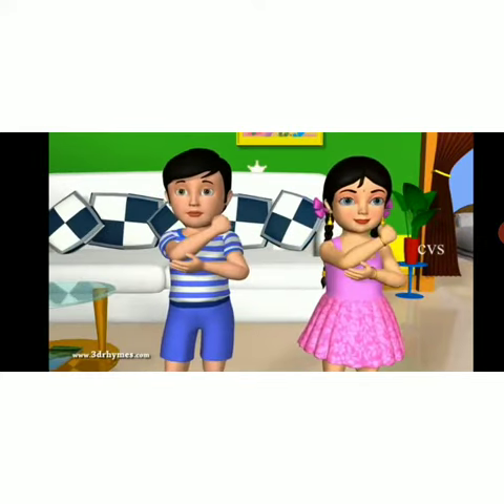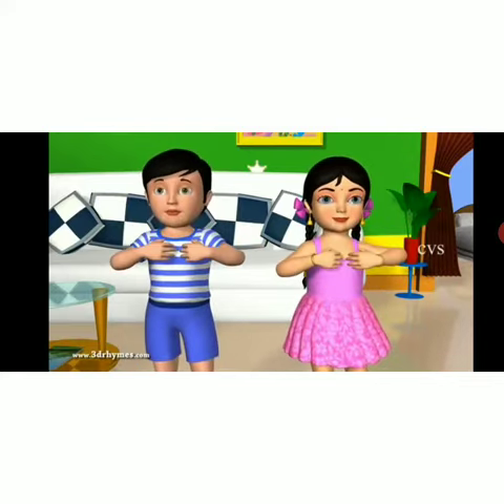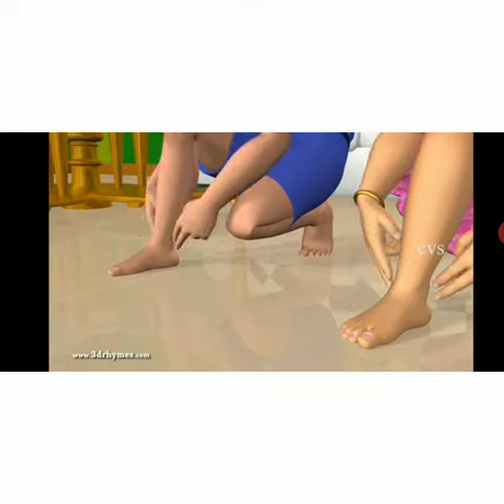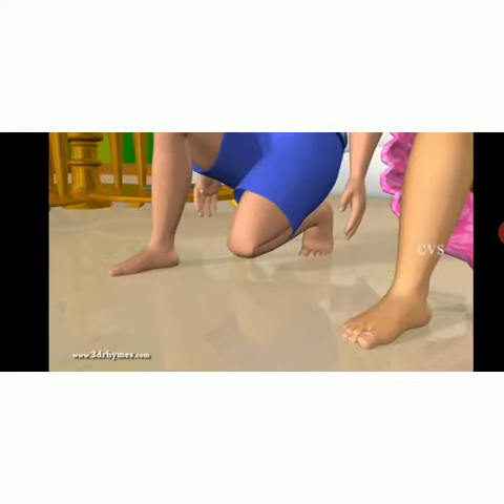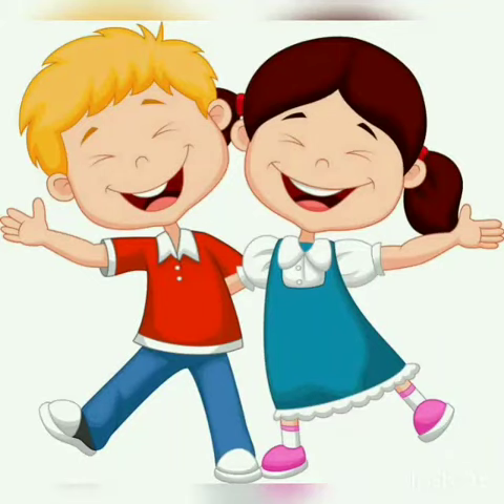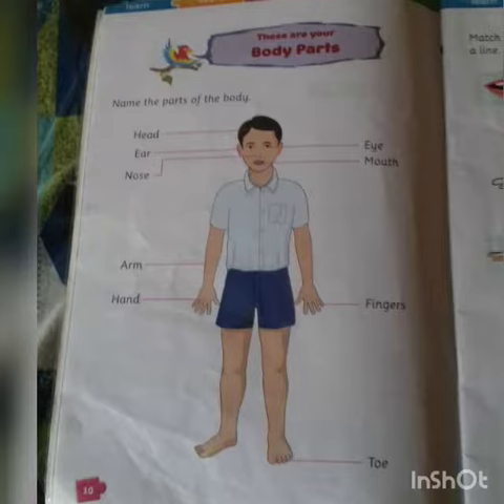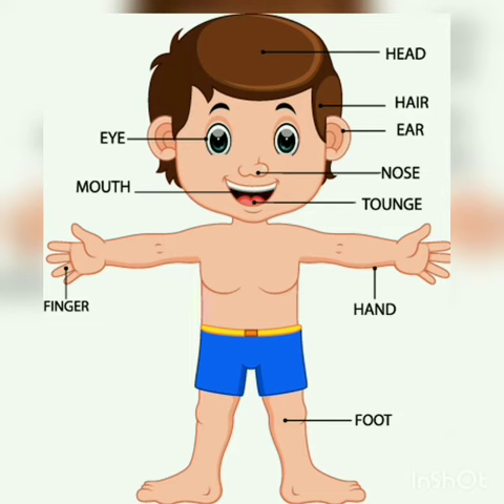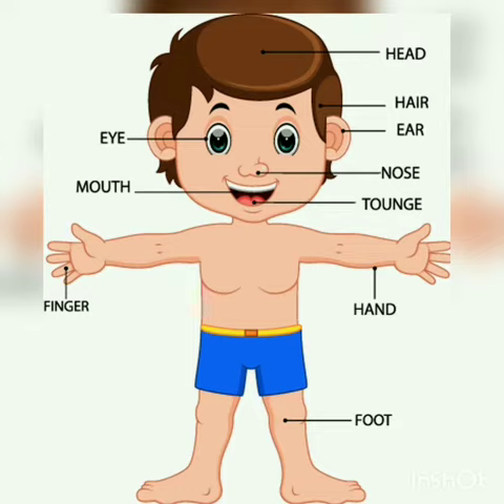Parts of body ( revision)